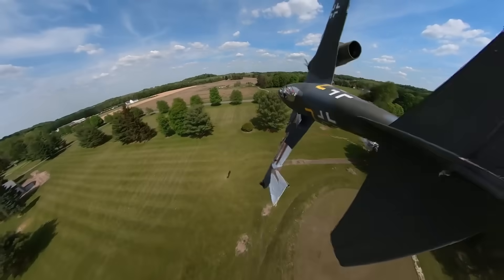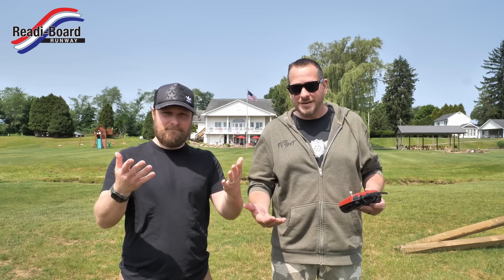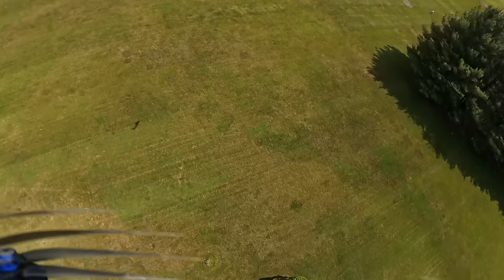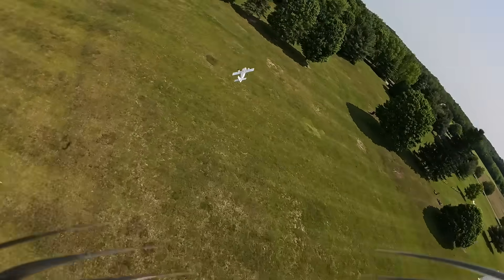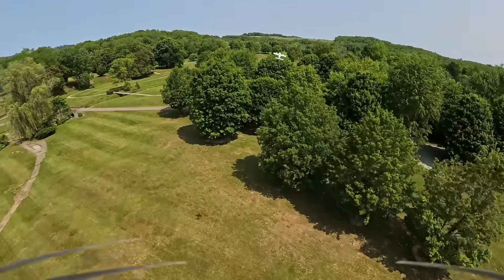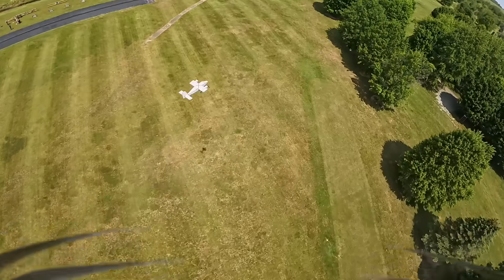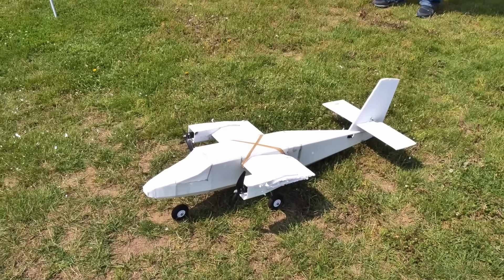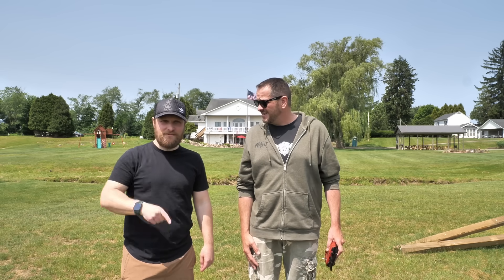Chopping Off Airplane Wings - How Far Can We Cut Off?